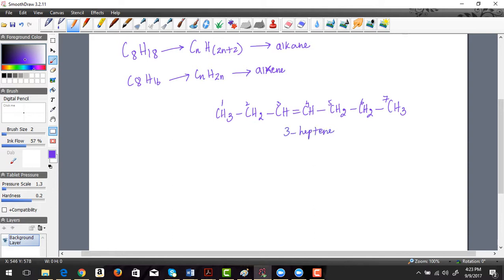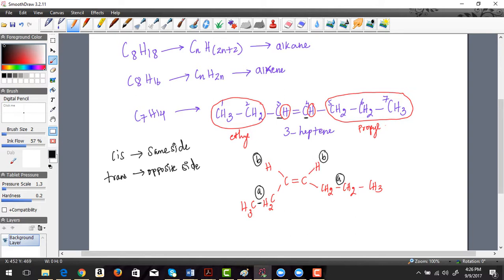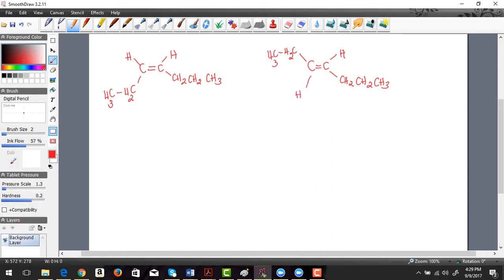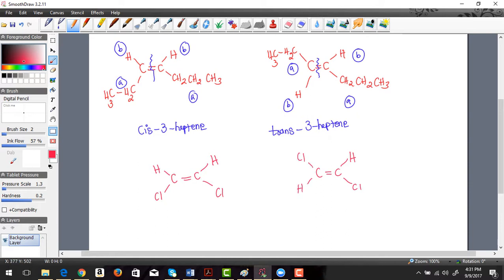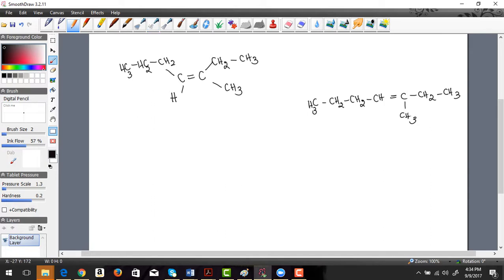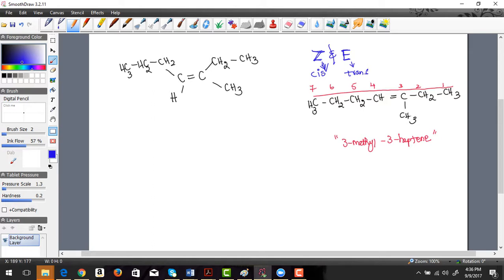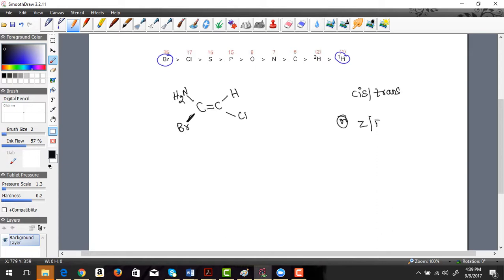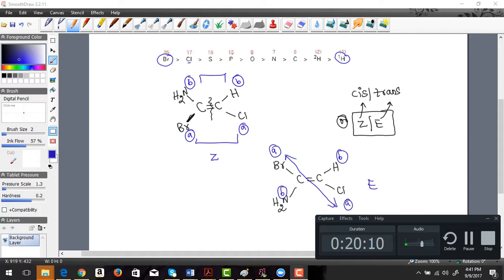Week 4 video 1